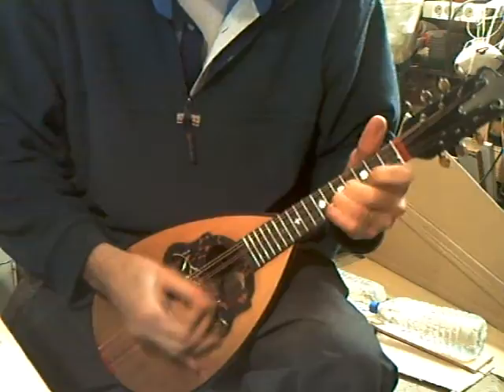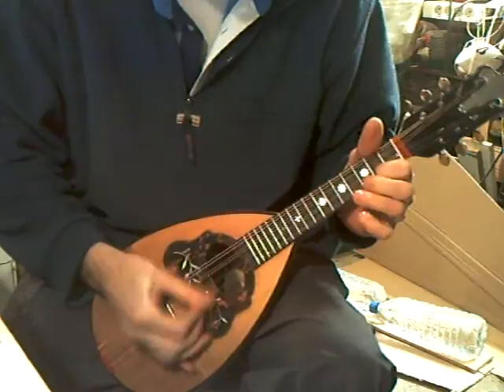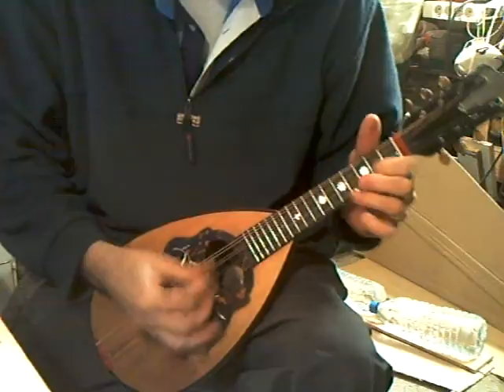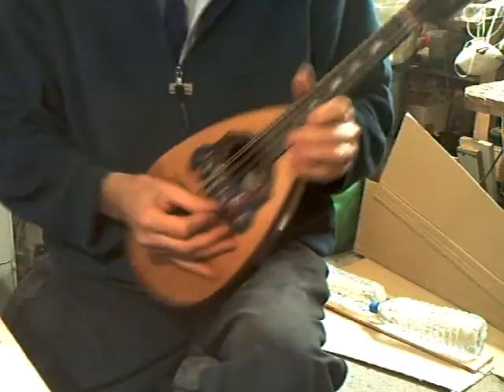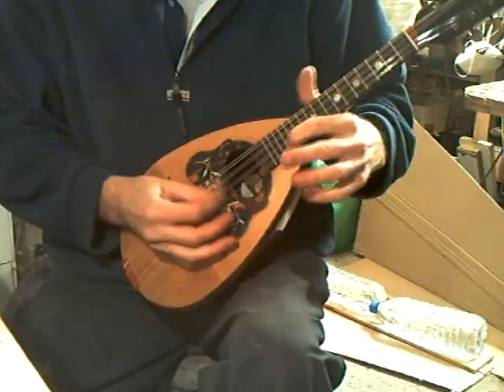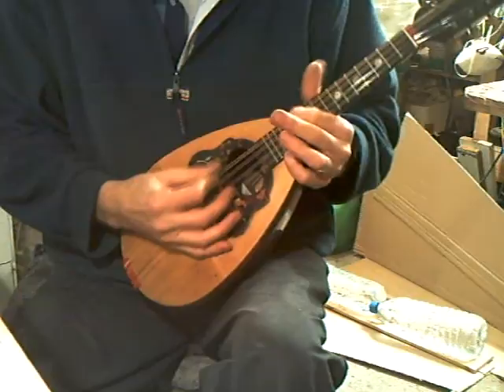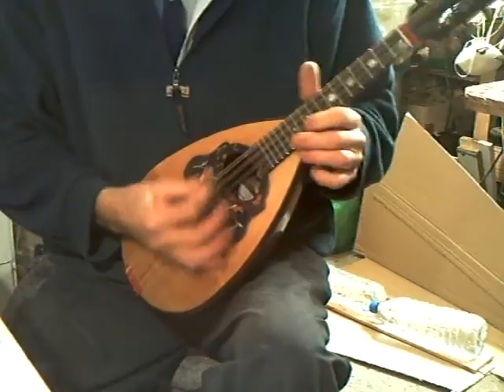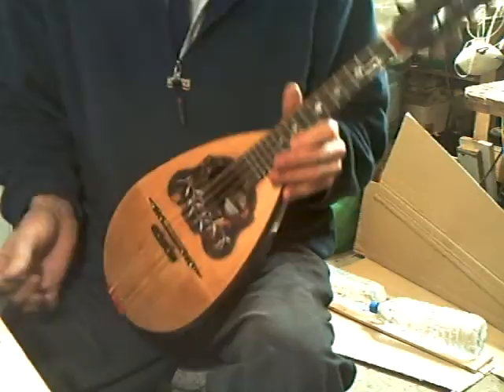Luigi Dosio bowlback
another private restoration of a Dosio bowlback. scale length 326mm and strung with GHS ultras... good mellow sound and easy playability...